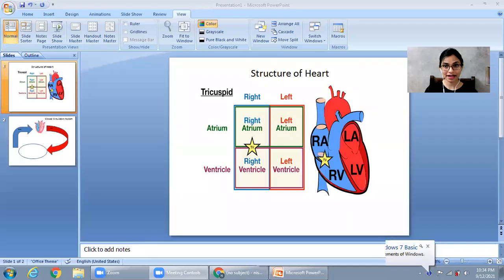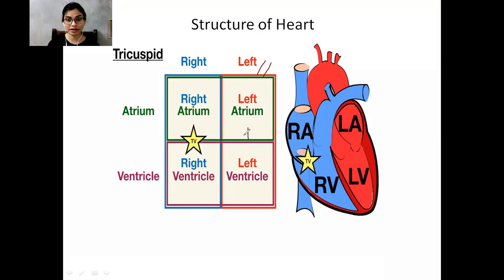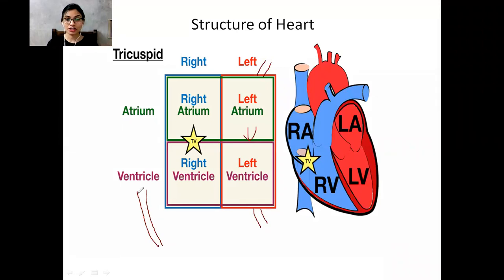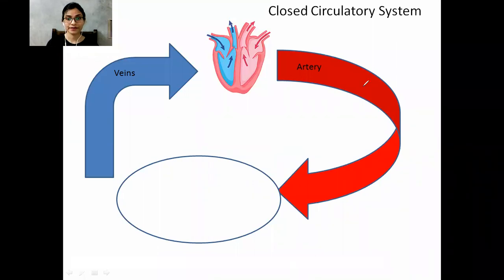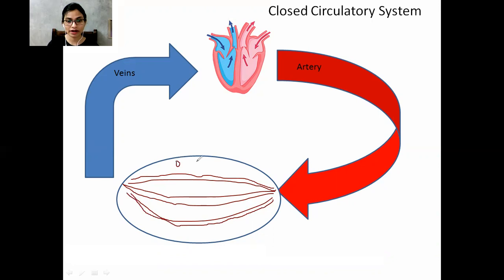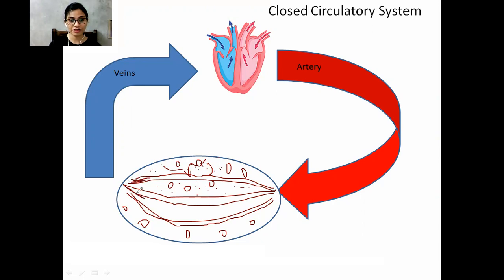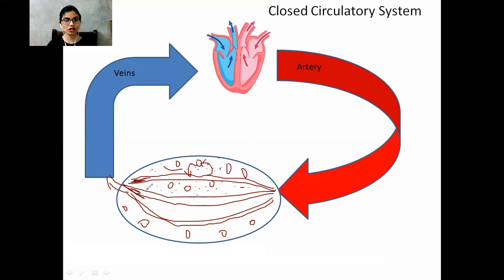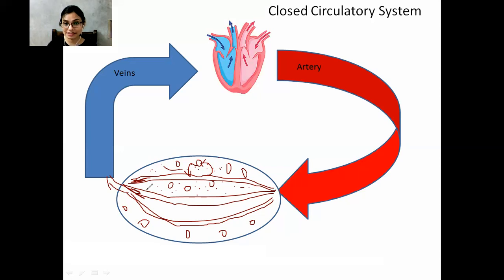Circulatory System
Introduction to Circulatory System.